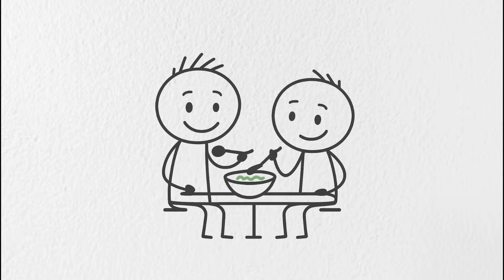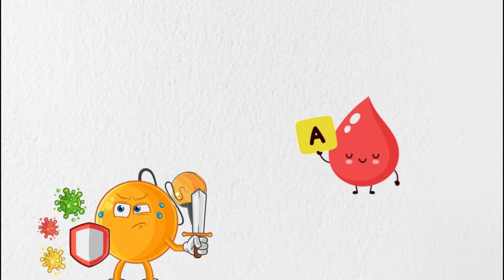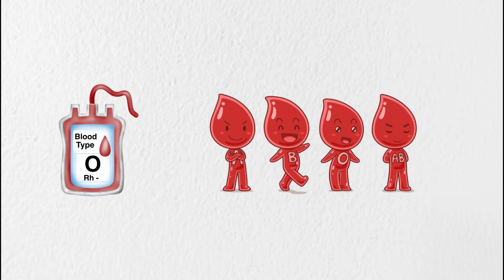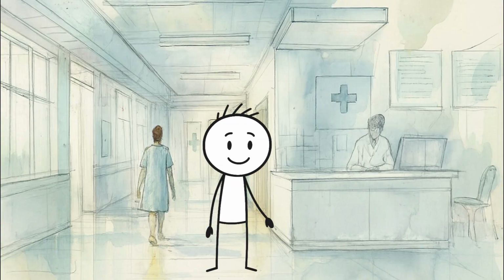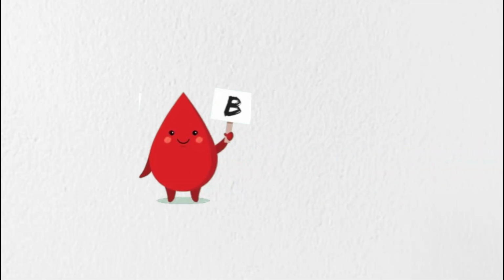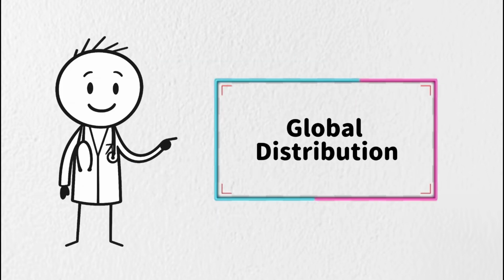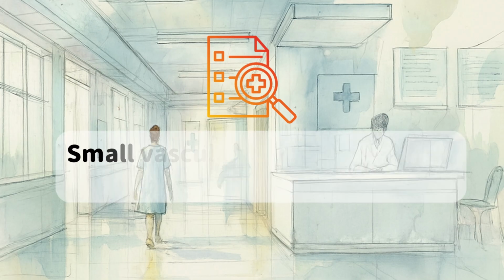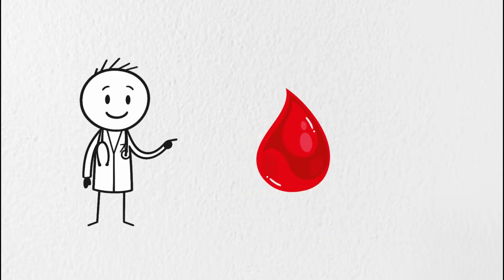Every Solved Blood Type Mystery Explained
Blood Types and Hidden Biology
Variation, Immunity, Adaptation

Two people share a meal, catch the same virus, and react differently. It shapes immunity, digestion, stress response, and long-term health. Each type hides small biological advantages that science continues to uncover.

Blood Type Basics
Blood types come from the ABO system and the Rh factor. The ABO system includes A, B, AB, and O. Rh adds a positive or negative marker to each group.

This video explains all major blood types and how each one is linked not only to transfusion compatibility, but to distinct immune strategies, stress responses, and evolutionary trade-offs within the human body.